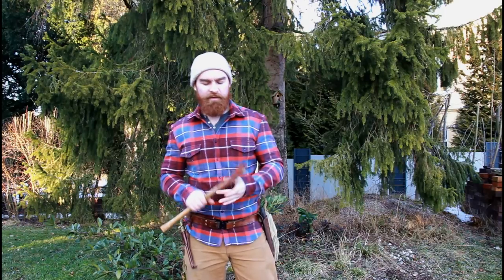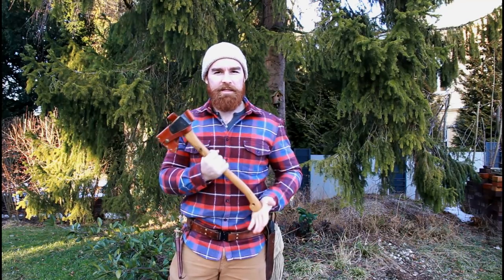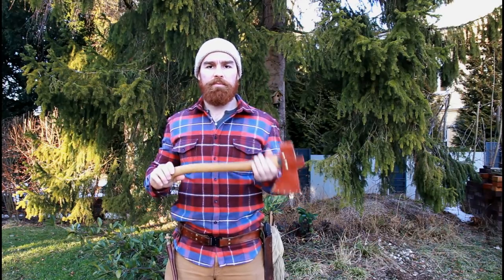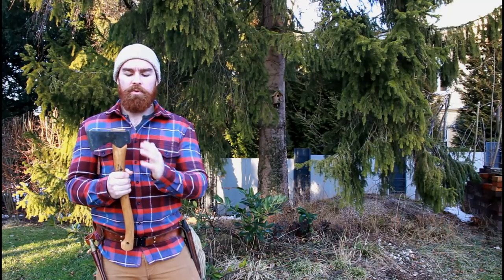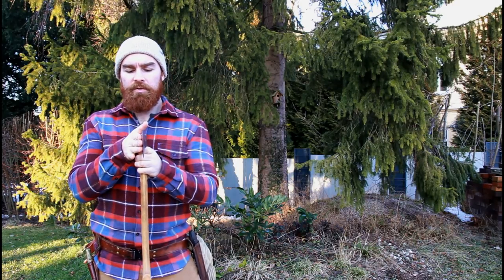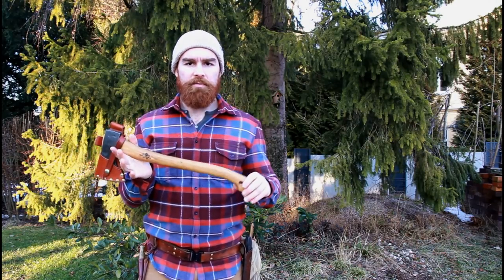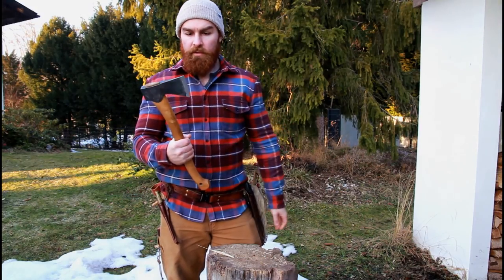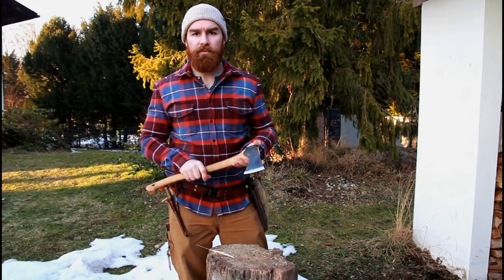Carving Axe Series XI - Gränsfors Bruks Small Forest Axe???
Now... what the heck is this axe doing here?

How you keep the channel running:

No extra costs!
Use these links as your access to Amazon in your browser please!

Here you can find the Spooncrafter and Bushcarver Shop(if I don´t use it, I don´t recommend it):

From Germany you'll be able to search through this link to keep the channel running:

Please consider supporting the channel to keep making it possible for me to invest time and money into this:

Traveling with all my literature:

Deutschland und Europa: